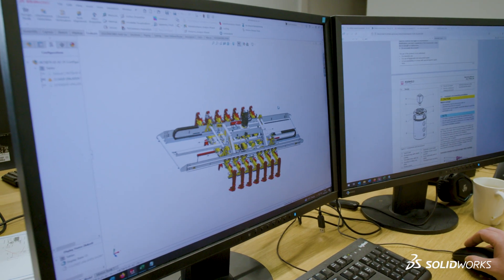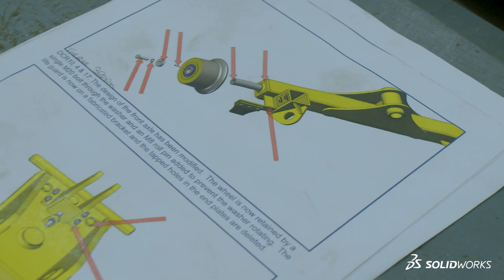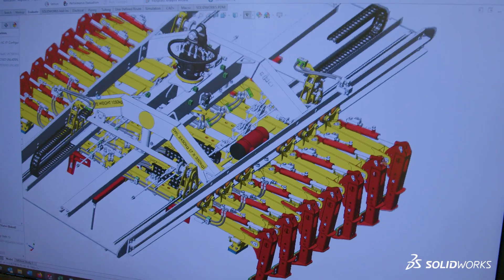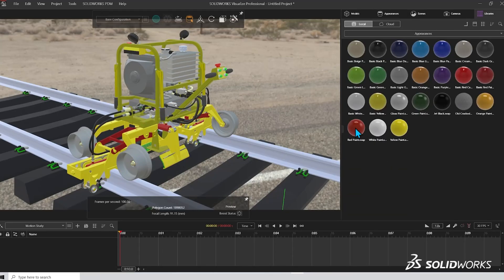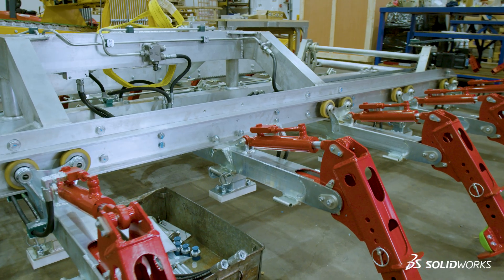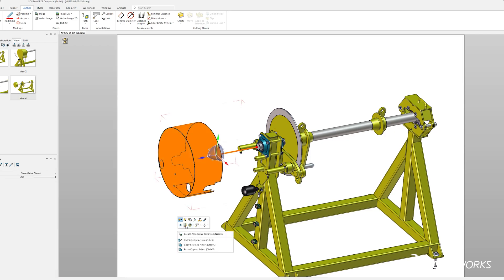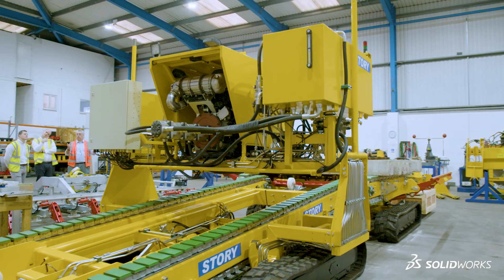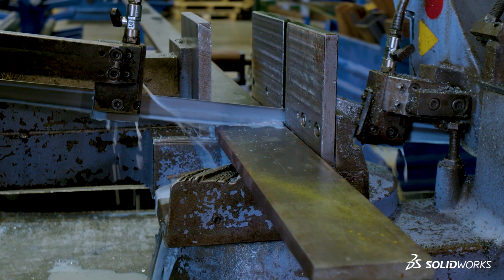Why Frangus Trusts SOLIDWORKS for Every Step of Their Design Process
For over 23 years, Frangus has relied on SOLIDWORKS as the backbone of their design and engineering success. Originally founded in 2001 to manufacture products for the rail industry, Frangus has since evolved into a leading design consultancy, delivering complete design packages for both rail and construction sectors.

Their journey with SOLIDWORKS began with the need for speed and precision in 3D design, enabling them to visualise, render, and animate concepts faster and communicate ideas more clearly to clients. From concept modelling and animation to prototyping and simulation, Frangus uses SOLIDWORKS from start to finish in their design process — backed by exceptional support and training that has been key to their long-term success.